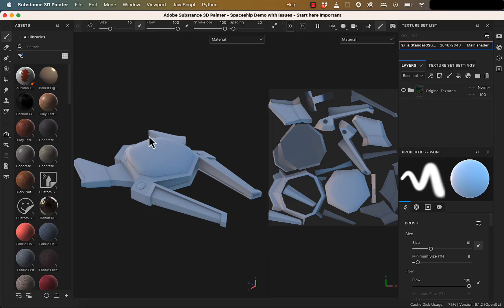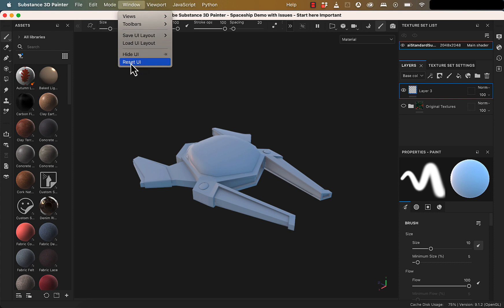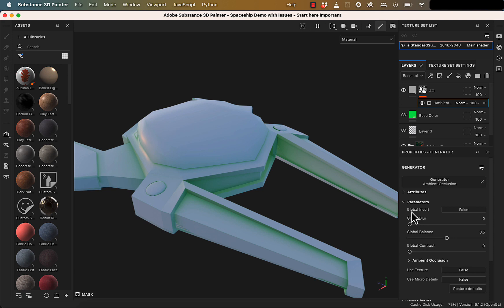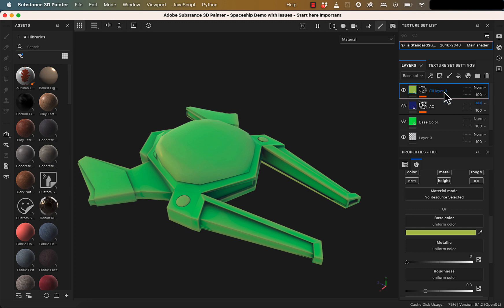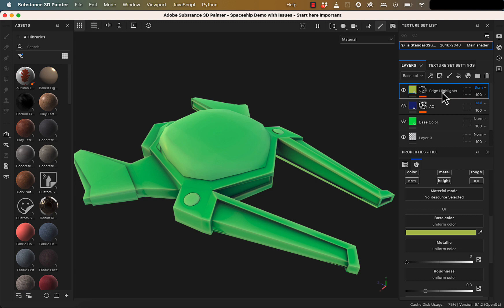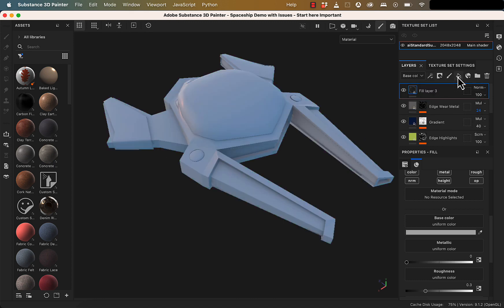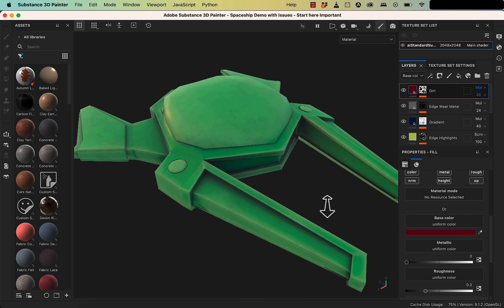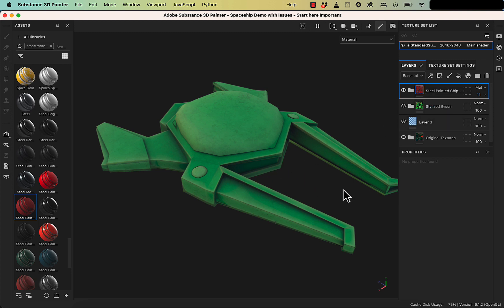Spaceship 1.8 - Apply a Stylized Material in Substance Painter to Your Spaceship